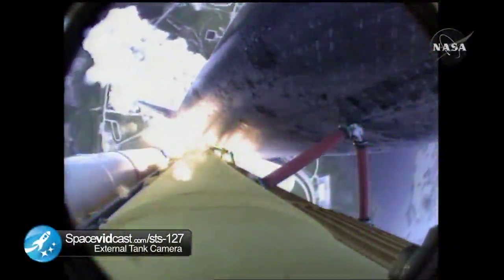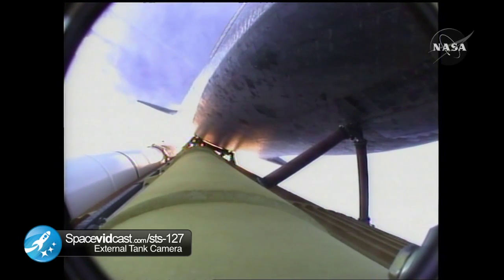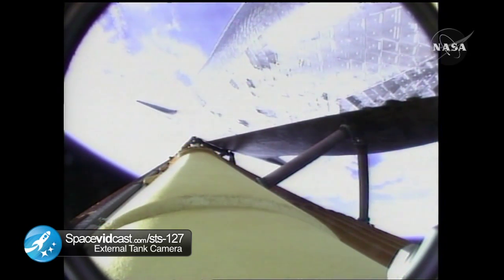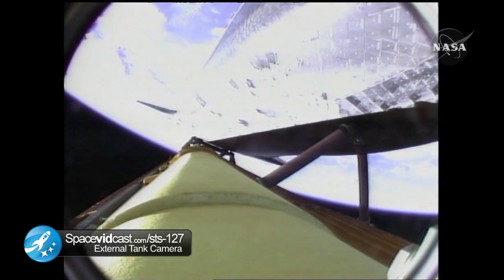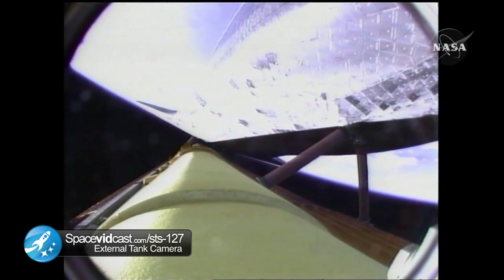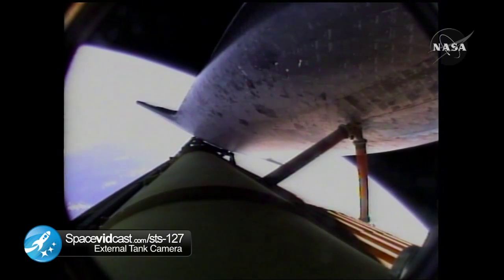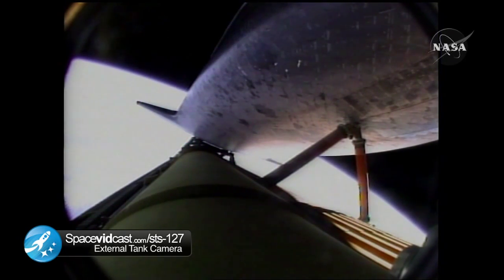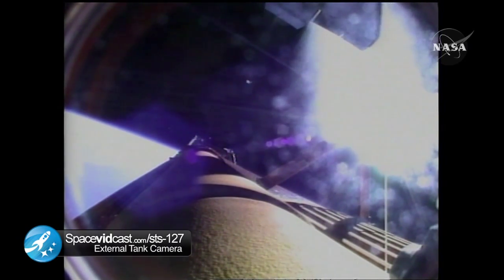Single Cam view of STS-127 - External Tank